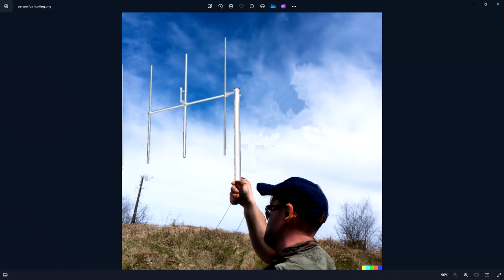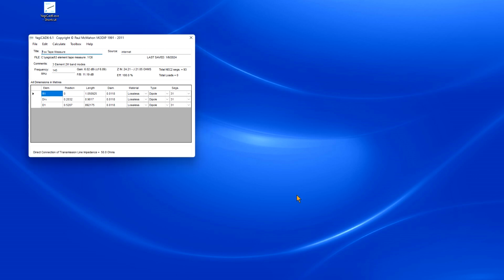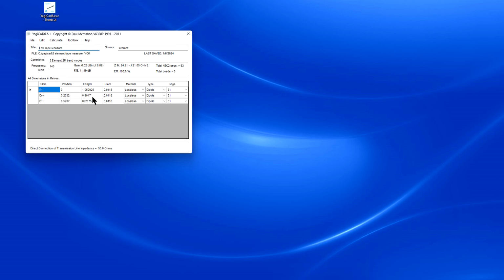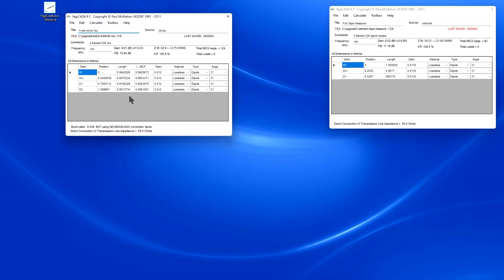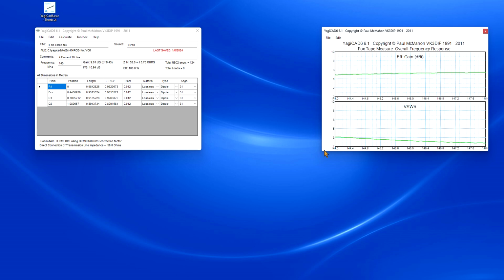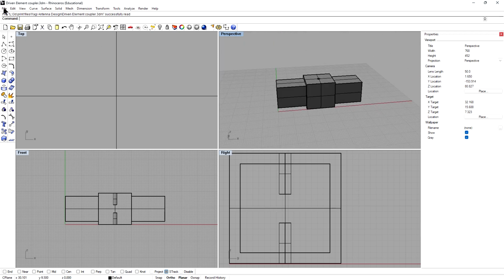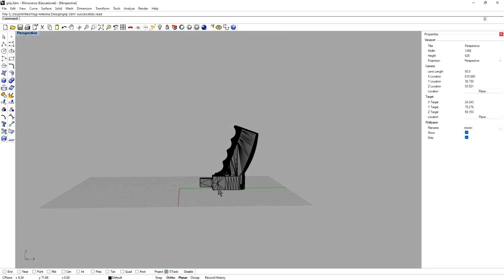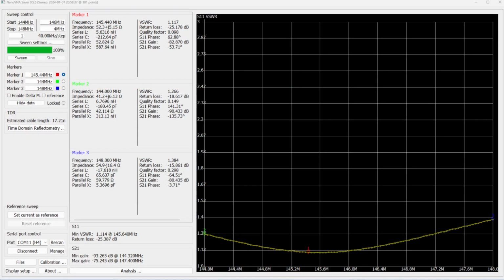Design and build a Fox Hunting Yagi Antenna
In this video we will design, build and test a DIY Yagi Antenna for foxhunting. This is the second video in a series of building Fox Hunting RF Direction Finding Equipment in preparation of doing a fox hunt with the local ham club. With the last video showing the fox hunt.

Square Tubing :
I Picked up the thin wall 3/4 tubing at Home Depot.

Arrows : Any aluminum arrow shaft with the thread insert already pressed into it.